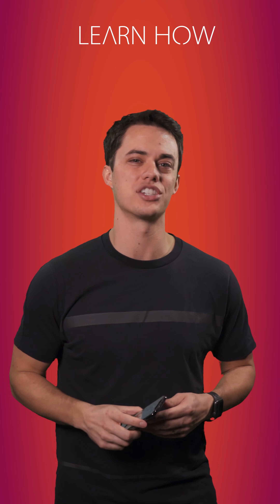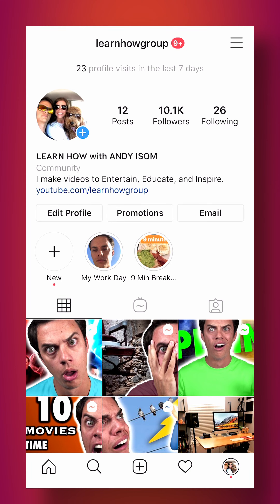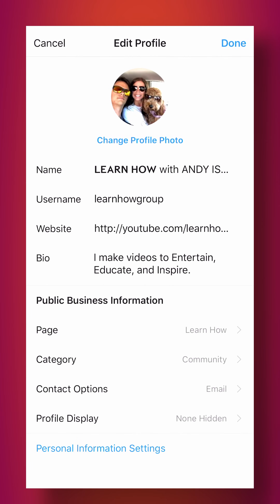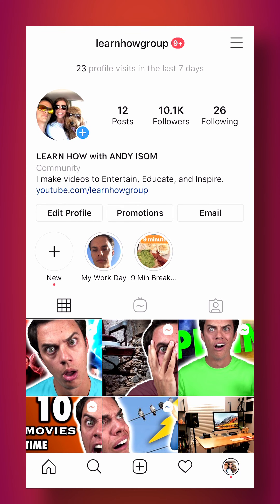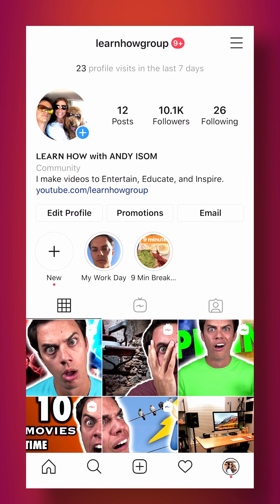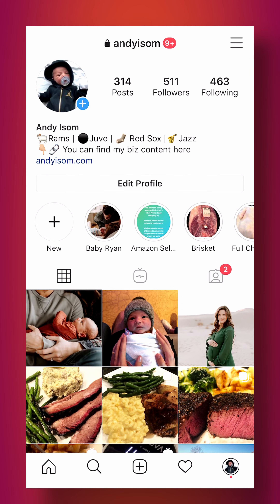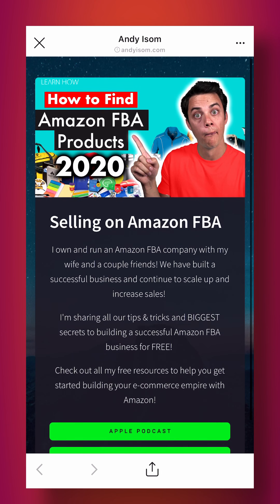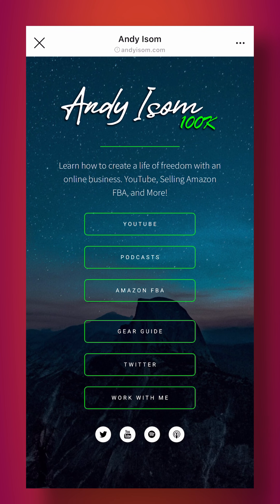How to Add Multiple Links to Instagram Bio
In this video, I'll show you how to add multiple links to your Instagram bio.  There are a few different ways to do this, but my favorite way to add an Instagram Bio link is using a carrd website.  You can get one for less than $10 per YEAR! Crazy good deal and makes your site look professional.  Check the link above to get started!